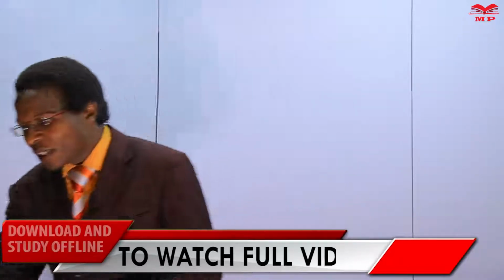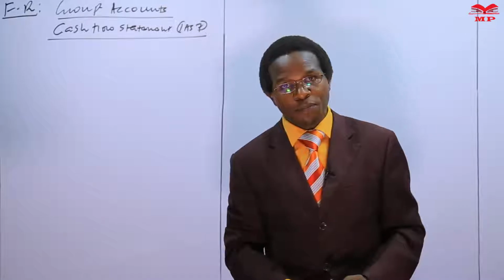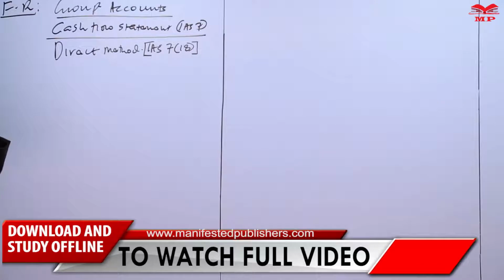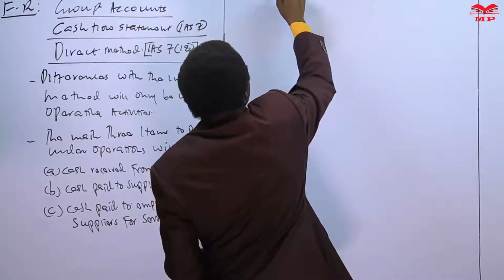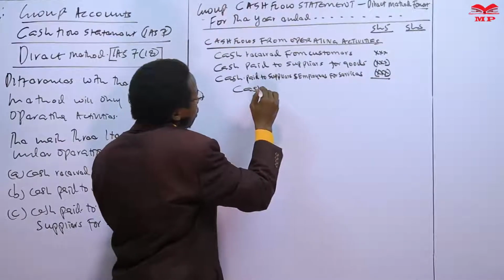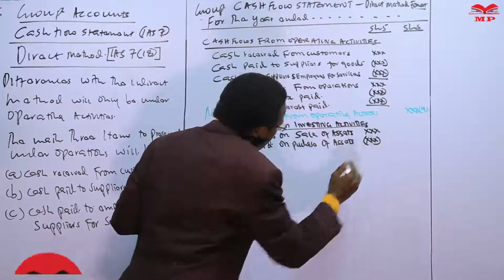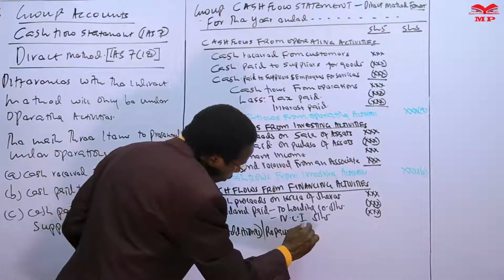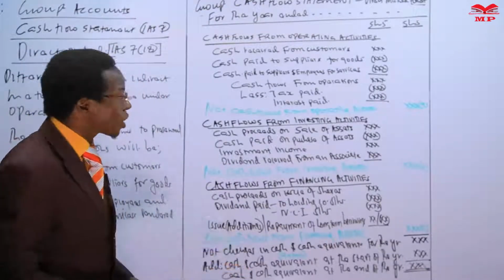CPA - FINANCIAL REPORTING - GROUP CASHFLOW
📚 Financial Reporting – Group Cashflow

In this lesson, learners will explore group cashflow statements, a key aspect of consolidated financial reporting. Understand how to prepare, analyze, and interpret cashflow statements for a group of companies, including adjustments for intra-group transactions and intercompany balances.

💡 Key Topics Covered:

Purpose and importance of group cashflow statements

Consolidation principles in cashflow reporting

Cashflow from operating, investing, and financing activities for a group

Adjustments for intra-group transactions and dividends

Practical examples and CPA exam tips

Common challenges and best practices in preparing group cashflows

🎓 Best For:

CPA students studying Financial Reporting

Accounting professionals preparing consolidated financial statements

KASNEB or CPA exam candidates

📘 Learn With Manifested Publishers:
Access pre-recorded lessons, case studies, and practical examples to master group cashflow statements and improve financial reporting skills.